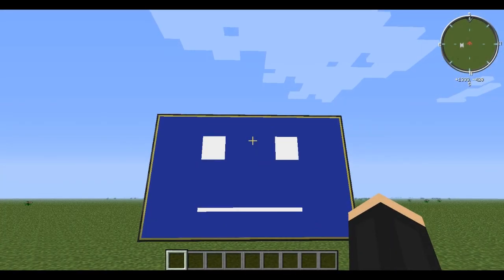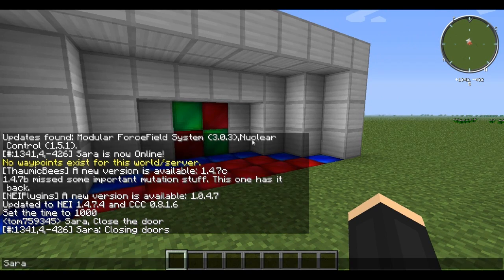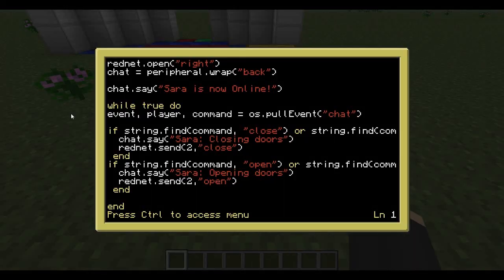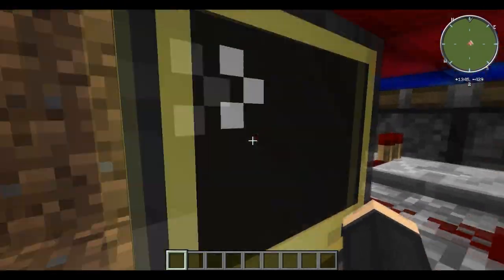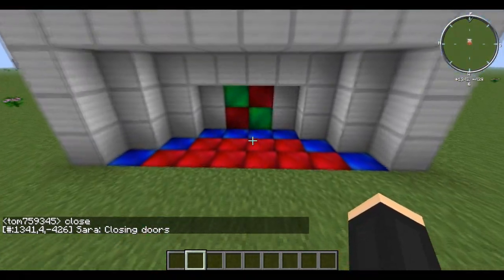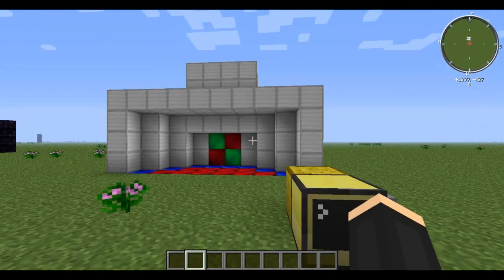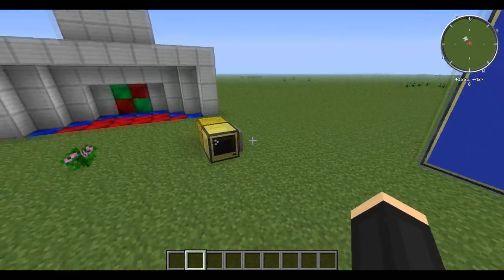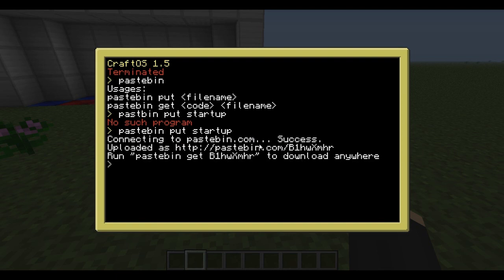Computercraft Program Sara V0.1 Voice/Chat control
I was bored today, and made a voice/chat control that you can use at your own base and modefy for your own use ;)
This is Sara V0.1